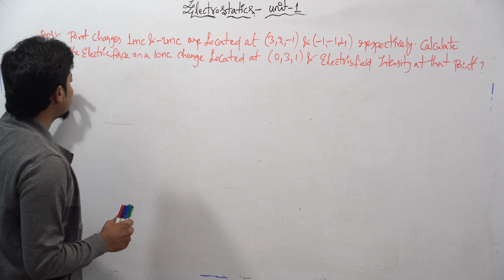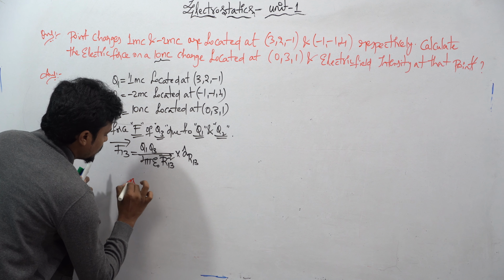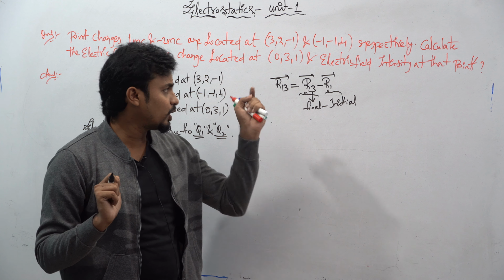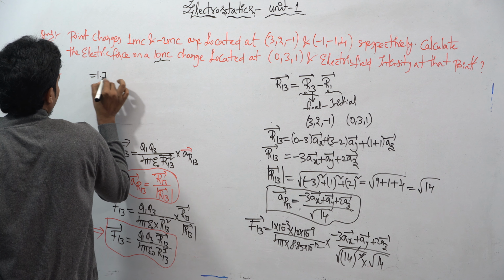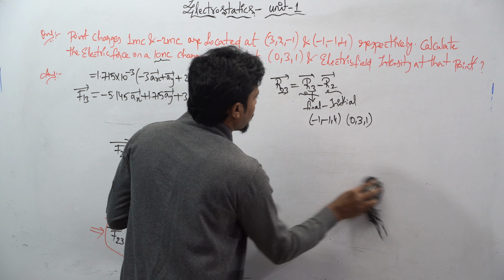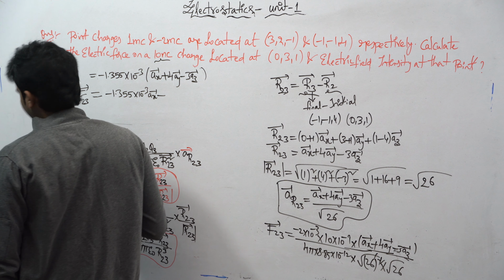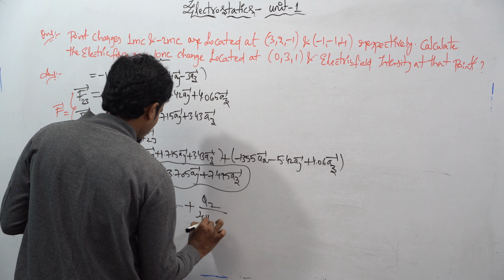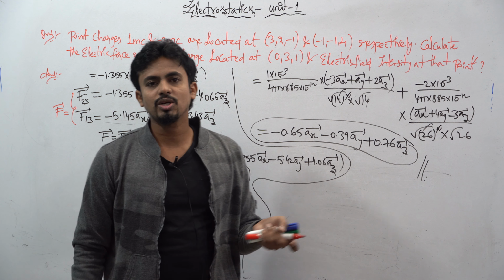Problem on Columb's Law Part-1 || GATE/IES/ISRO/BARC || Sai Jamalapurapu || Electromagnetics